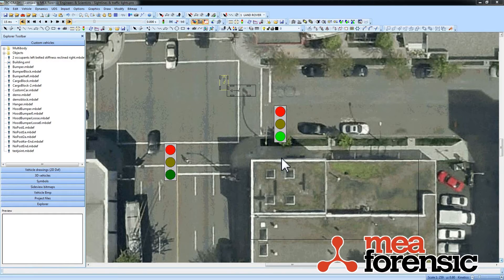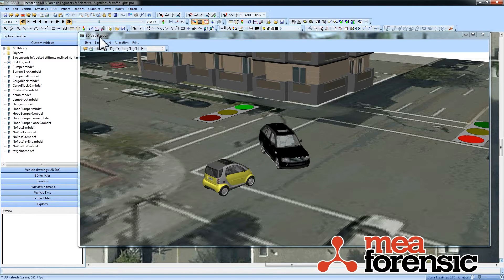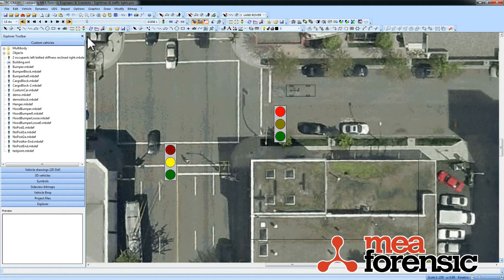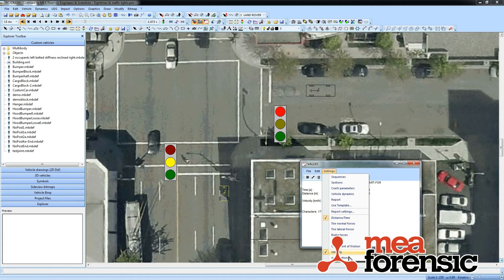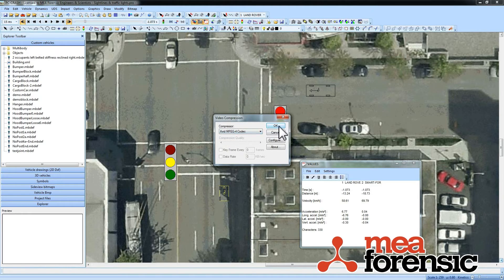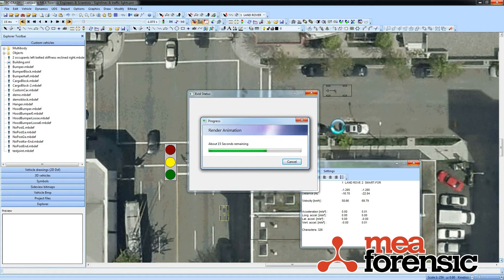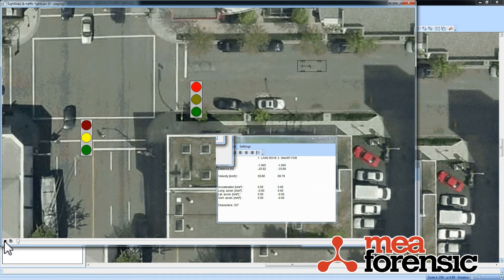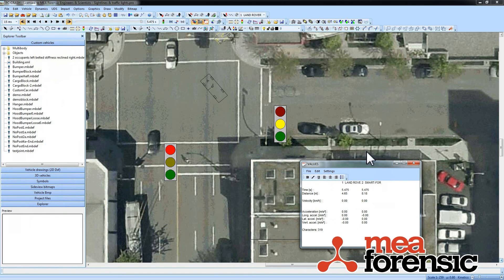2D Animations - New in PC-Crash 9.2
In PC-Crash 9.2, you can create animations of your 2D window.  This includes certain pop-over windows, such as the Values window.